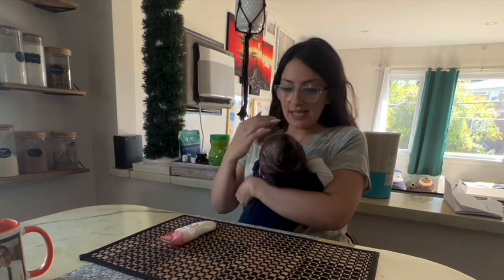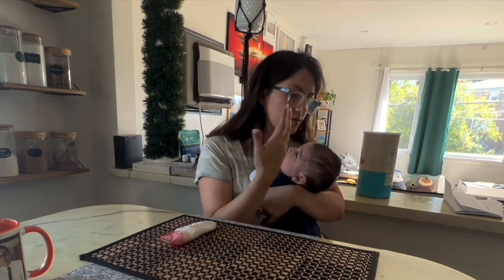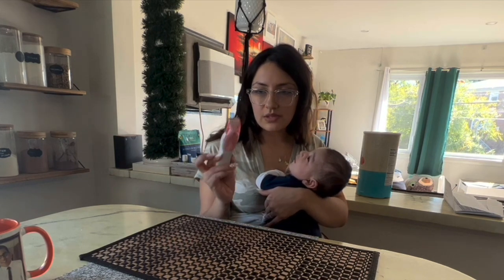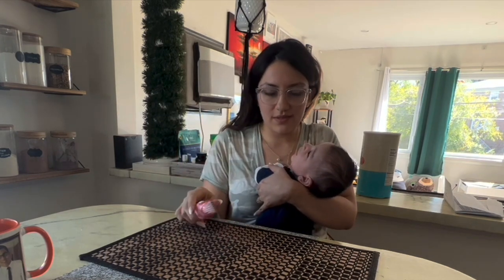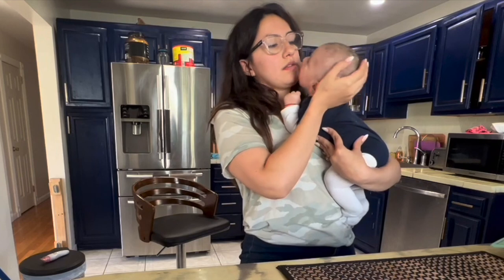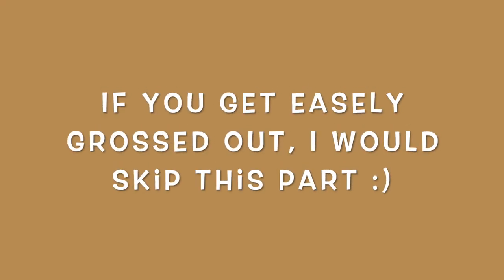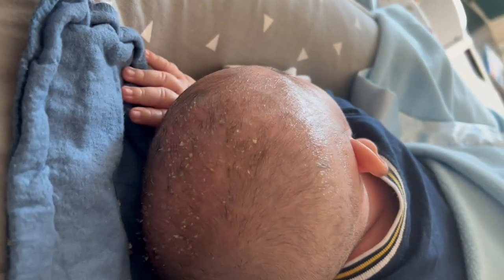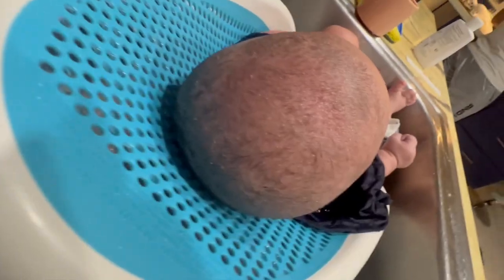Giving My Two Month Old a Haircut + Cleaning his Cradle Cap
Unfortunately the video quality was not the best since I was trying to record on my phone, never again lol